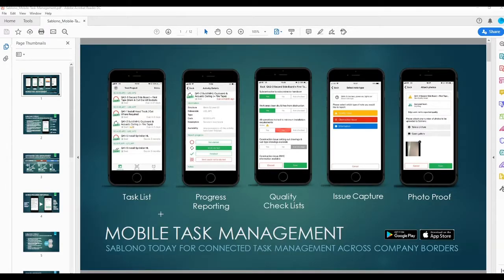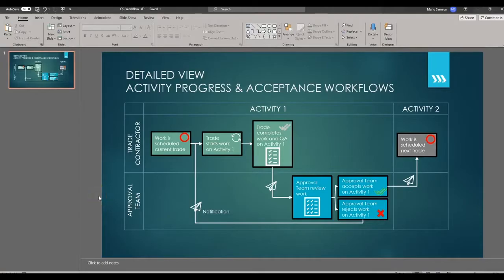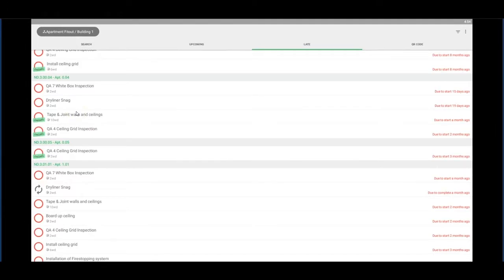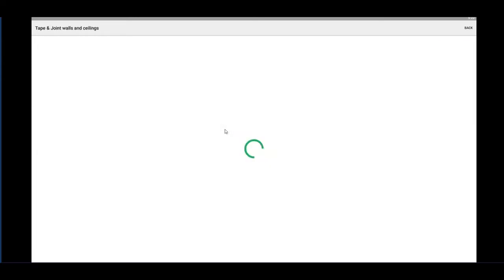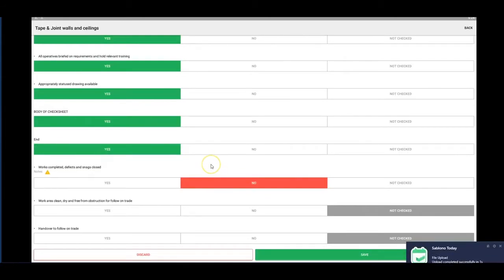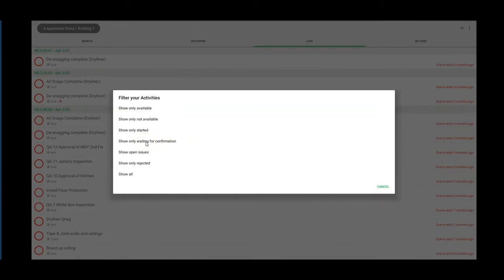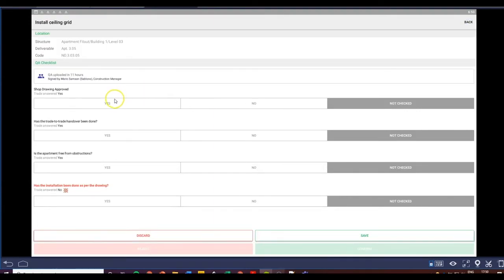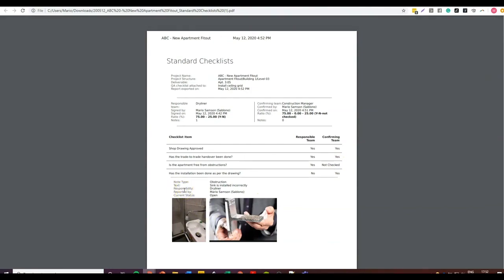Sablono Mobile App Training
This video will provide you with the required knowledge to utilize the Sablono Mobile app in order to report progress to the Sablono platform and help your project take one more step into the journey of digital transformation.